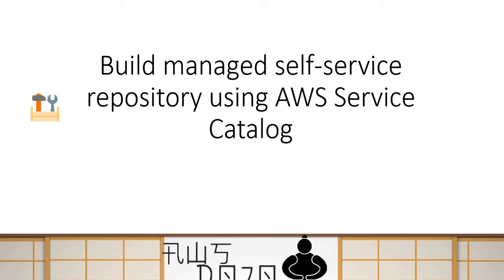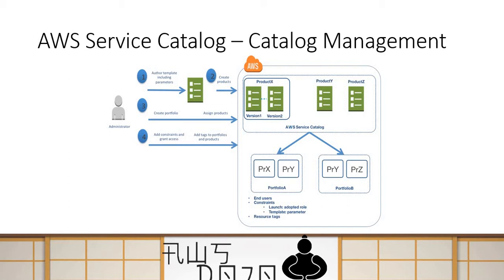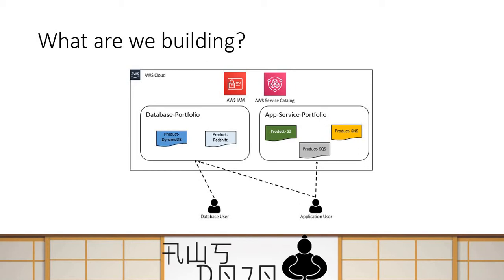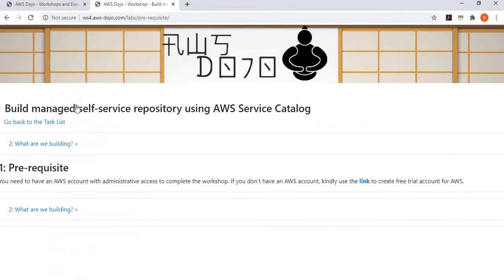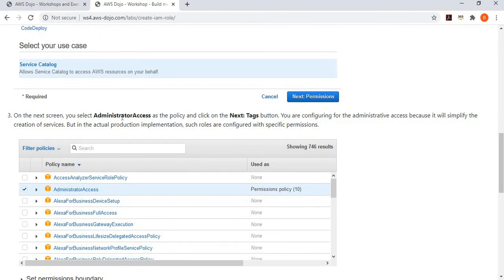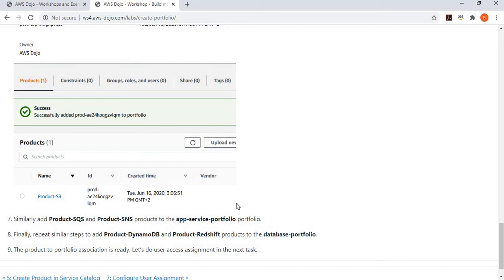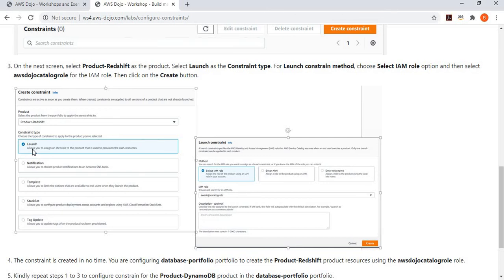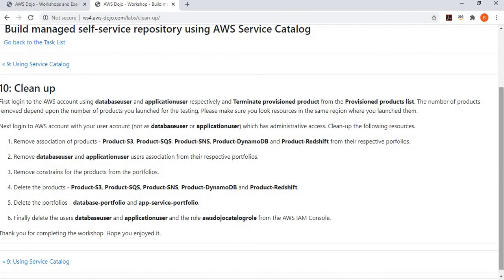AWS Tutorials - Build managed self-service repository using AWS Service Catalog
AWS Service Catalog allows organizations to create and manage catalogs of IT services that are approved for use on AWS. AWS Service Catalog allows to centrally manage commonly deployed IT services, and helps achieve consistent governance and meet the compliance requirements, while enabling users to quickly deploy only the approved IT services they need.

In this workshop, you configure Service Catalog for such use. You will create two portfolio which have their set of products (AWS Resources) associated. The portfolios are then assigned to the users. The users will be able to launch AWS resources based on the portfolio assigned to them. The users will be able to create AWS resources from the Service catalog only; they are restricted to do the same from the AWS Console.